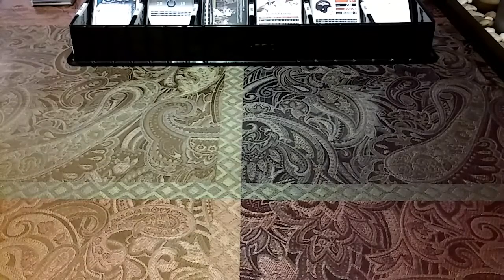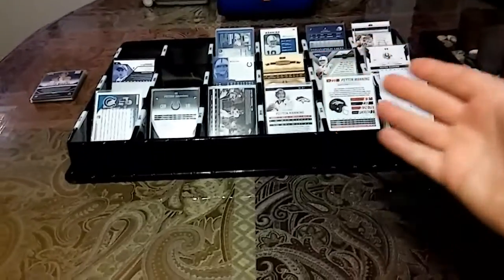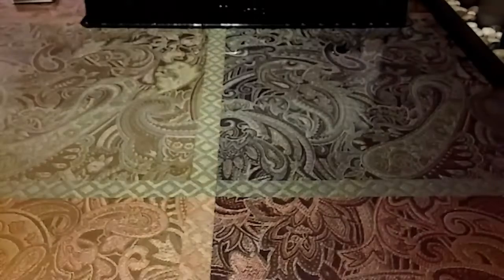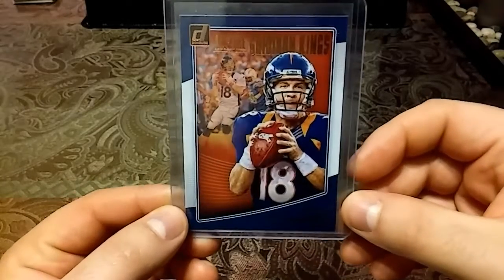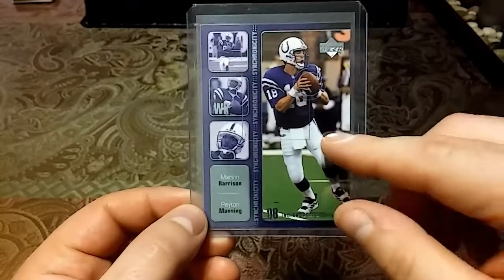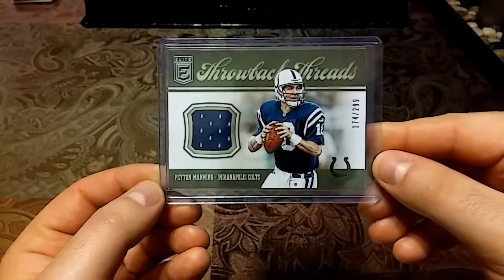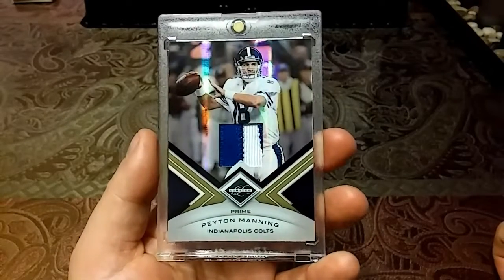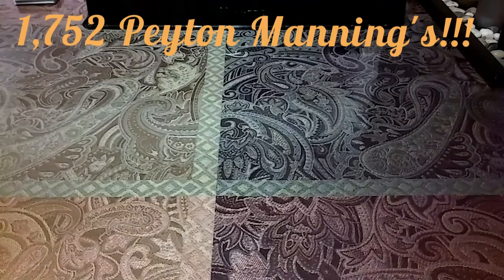What Cures Your Hobby Itch? Nasty Game-Worn Patch Pickup! #1,752